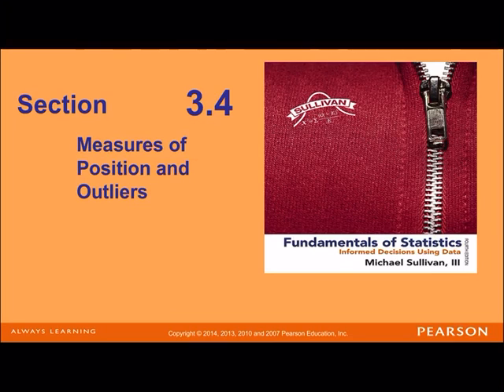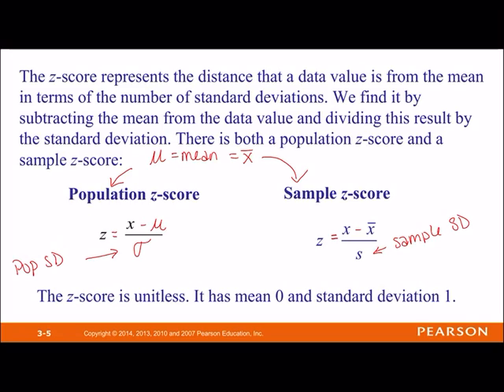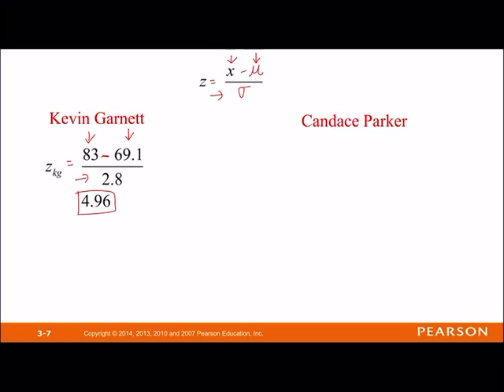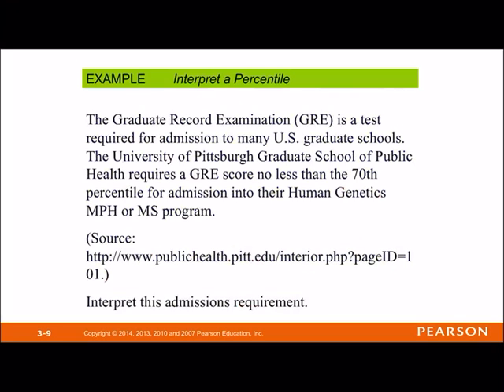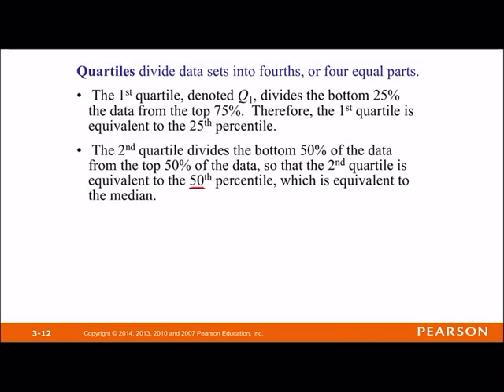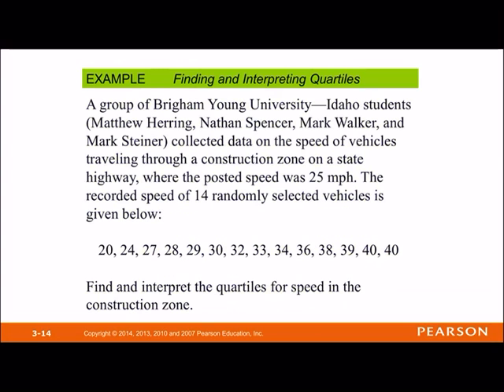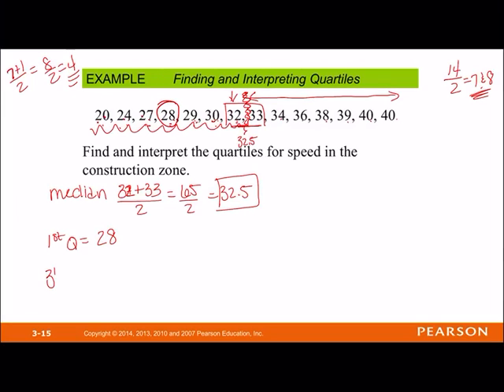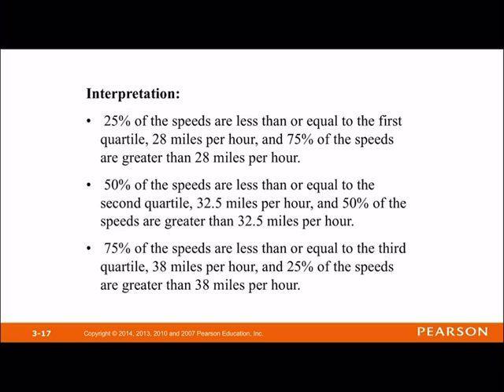Statistics 3.4 objectives 1-3